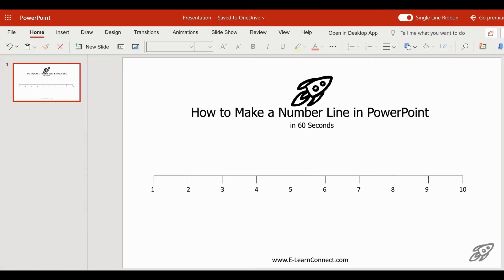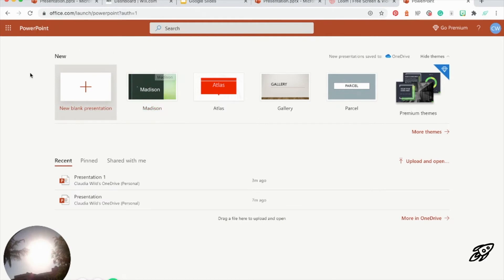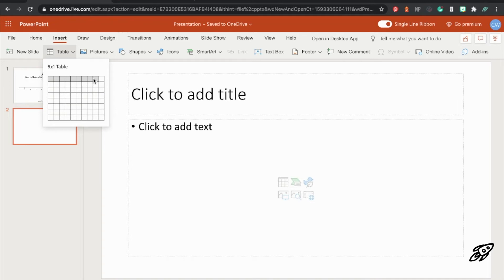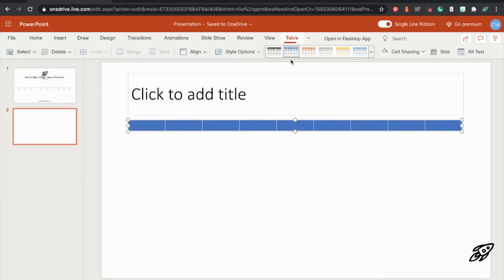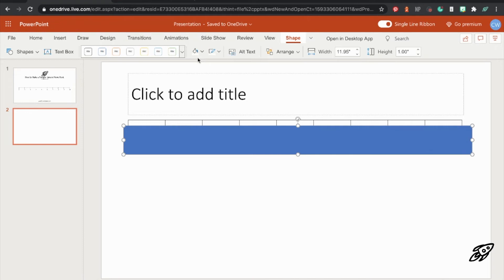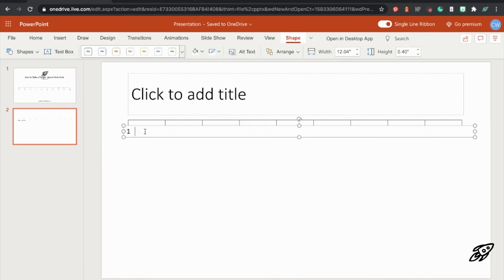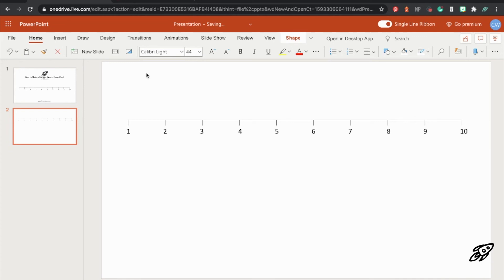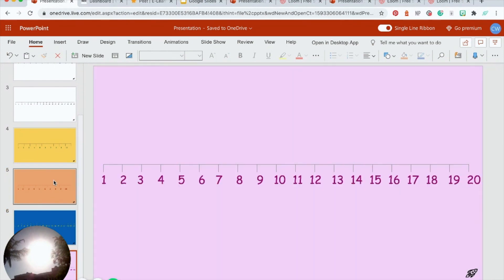Make a Number Line in PowerPoint in 60 Seconds 🧭Kids Online Learning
How to Make a Number Line using Microsoft PowerPoint in just SIXTY SECONDS! It's so quick and easy that even young kids could learn to make their own number lines and then use them when doing number problems! 🤗

You can read the step by step instructions and download the template at the blog